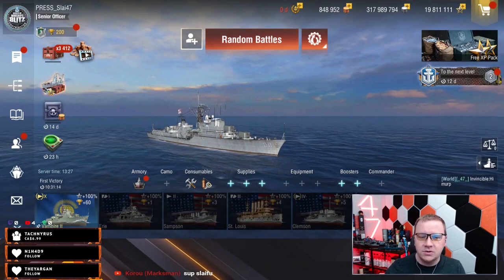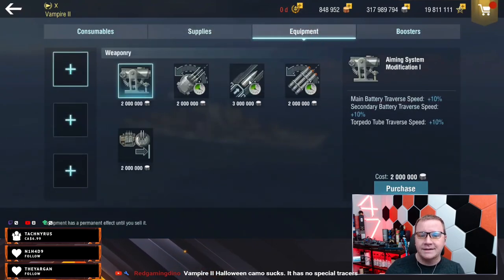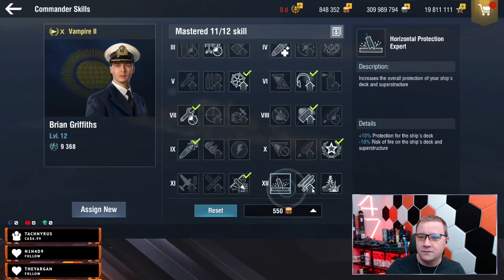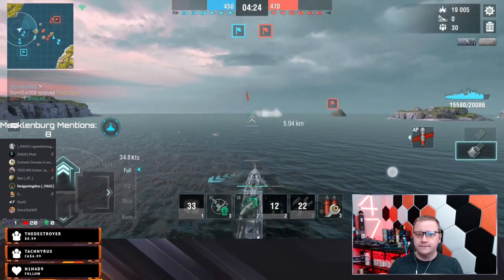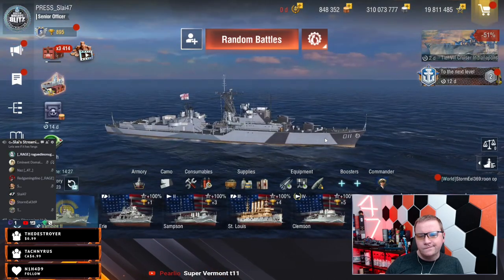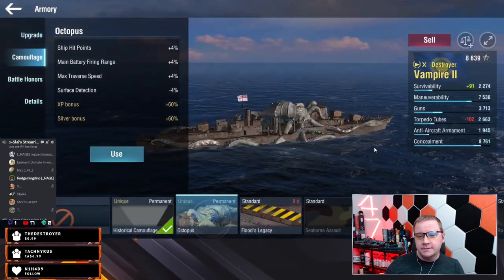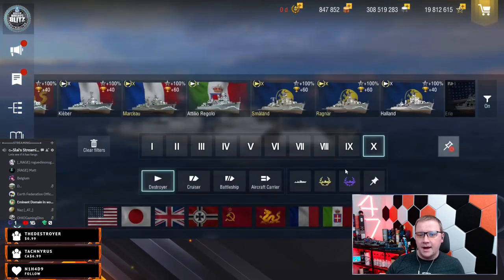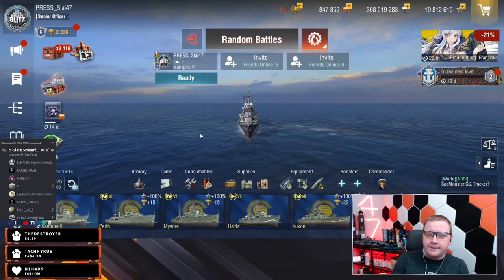HMAS Vampire II - I Eventually Want This - World of Warships Blitz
00:00 Setup
05:44 Third Game
13:57 Fourth Game
21:39 My Initial Thoughts
24:18 End of Stream Last Game
31:58 Dirty Strategies for Vampire II

No music is owned by me and all rights are reserved to the owner. These are stream clips and any music could come from the playlist below.